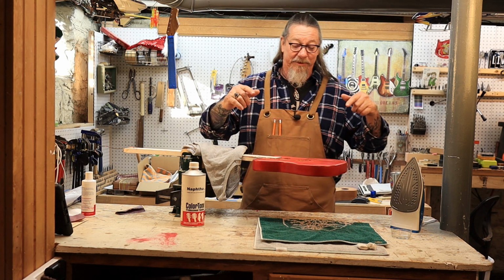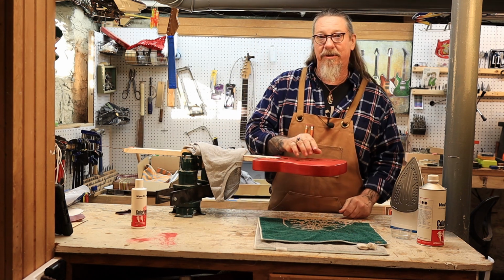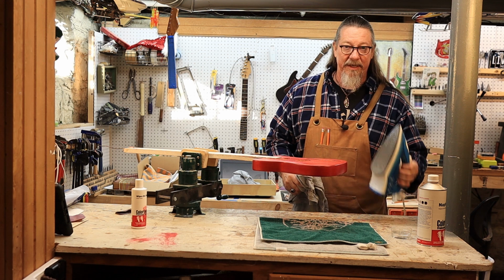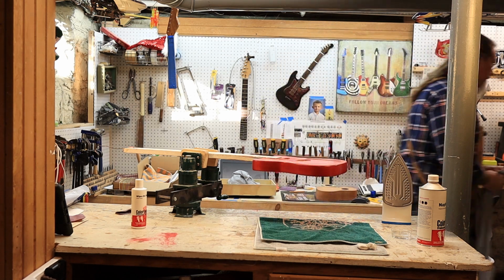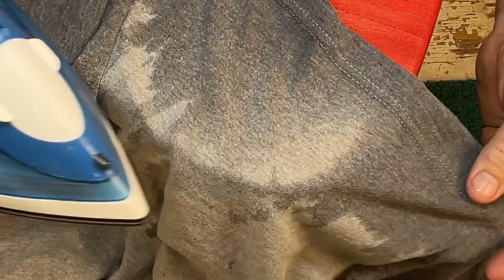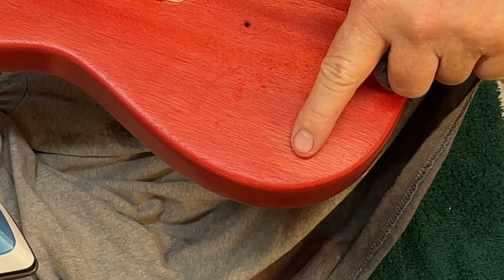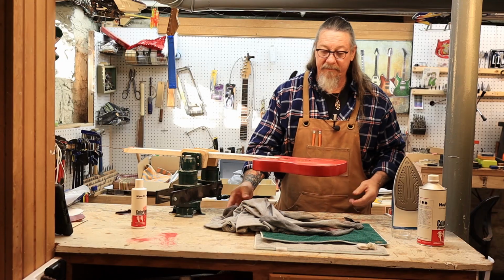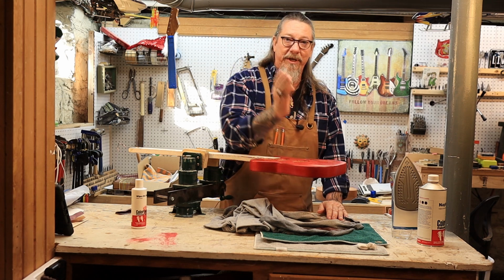Dang it - I Dinged It!!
How to repair a "Ding" in a guitar top using an iron